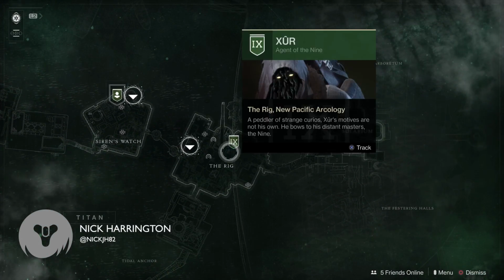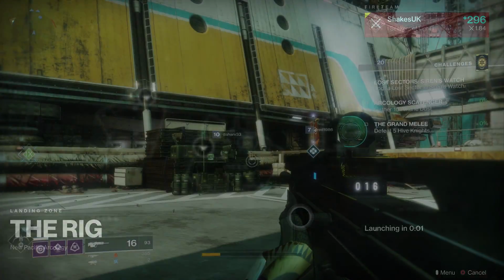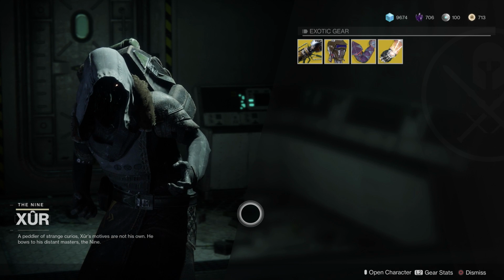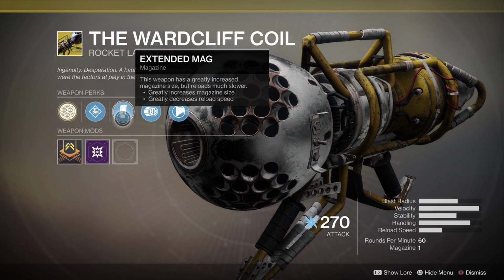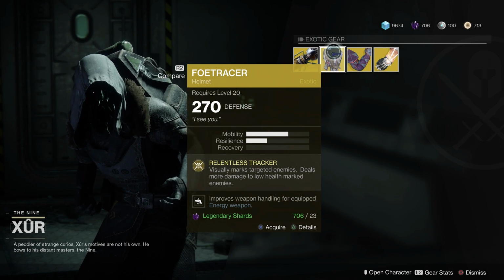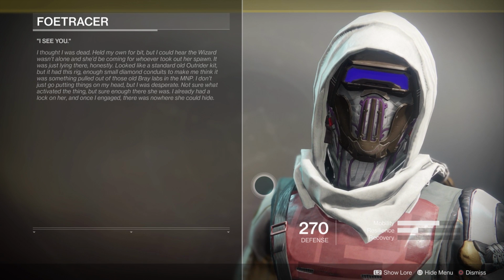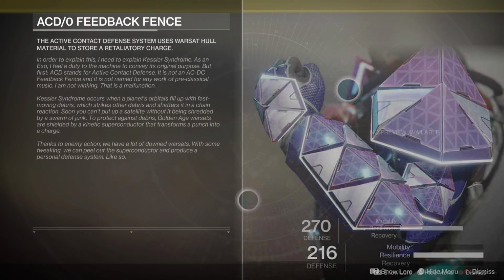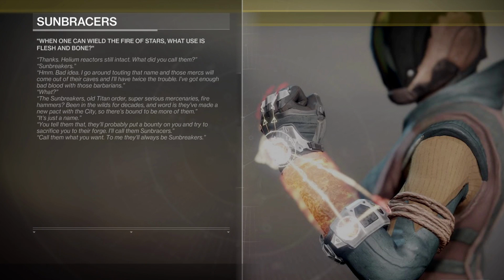Destiny 2 - Xur Inventory and Location Week 2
XUR is here, rejoice! Wardcliff Coil has made an appearance this week! Gather those shards Guardians!